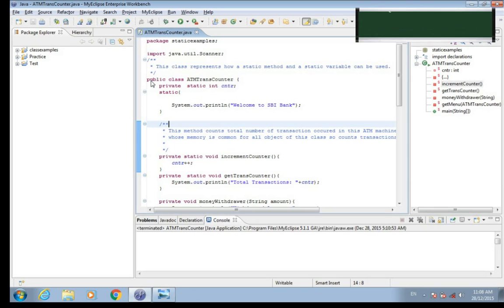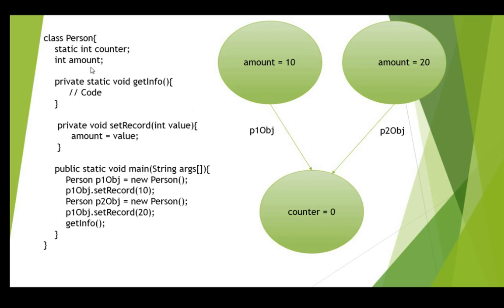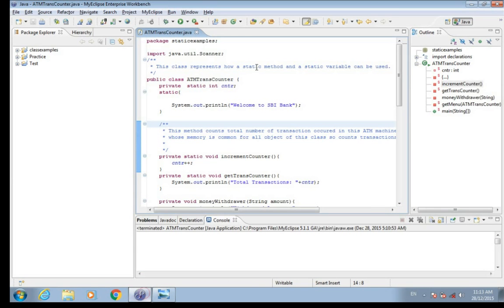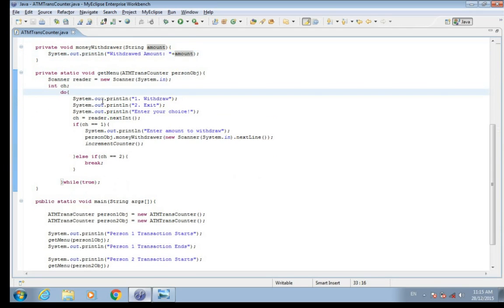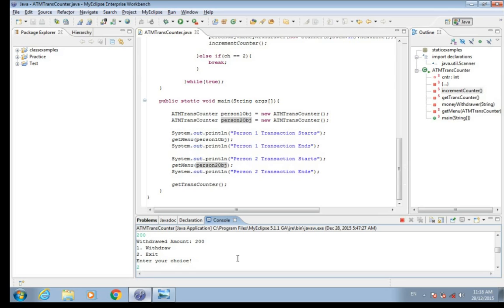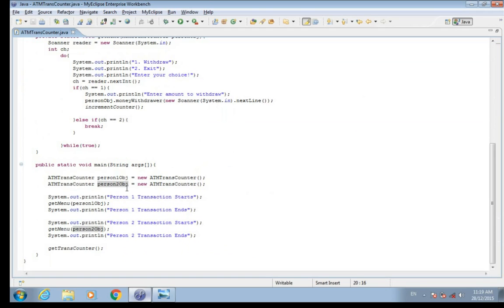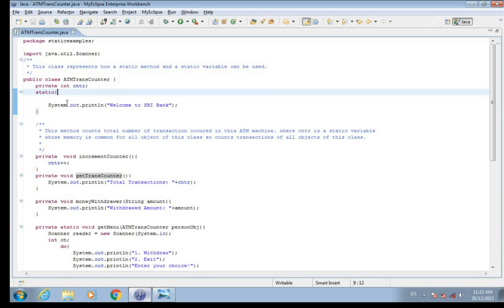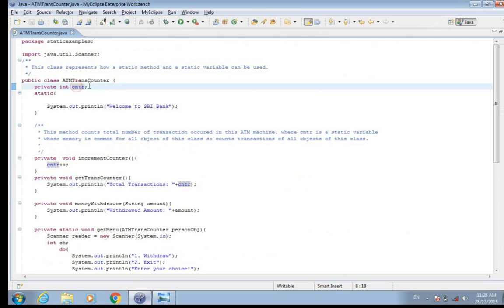What is static keyword in java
What is static keyword in java, what is static method, static variable, static block explained with example. Usage and application of static variable, static method and static method in real life.